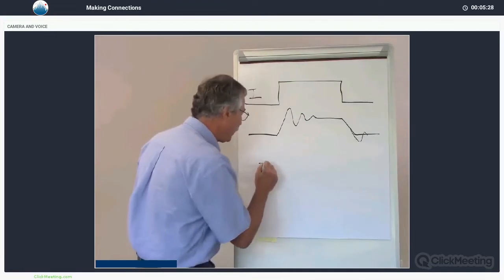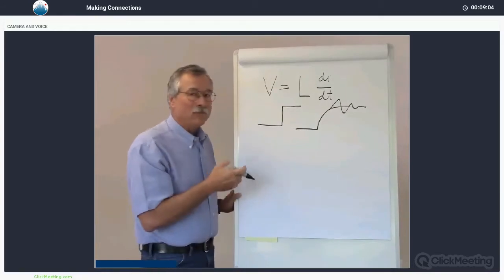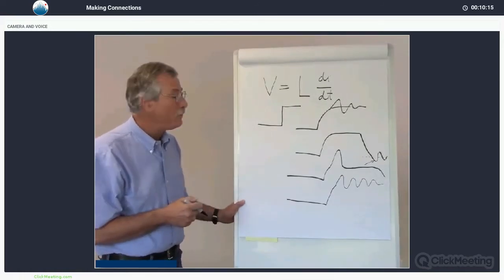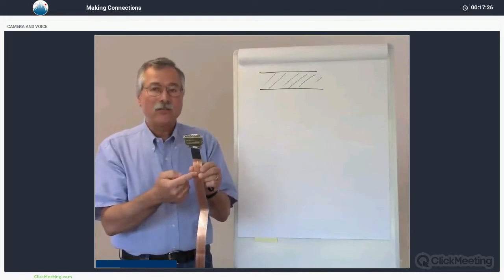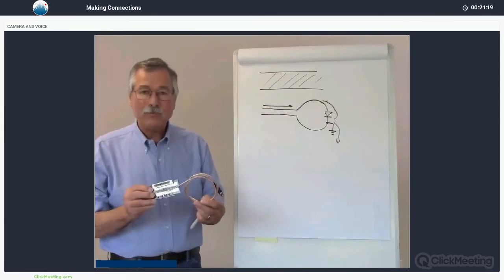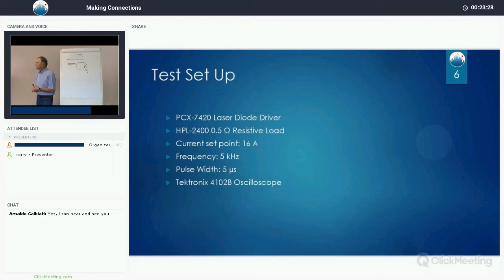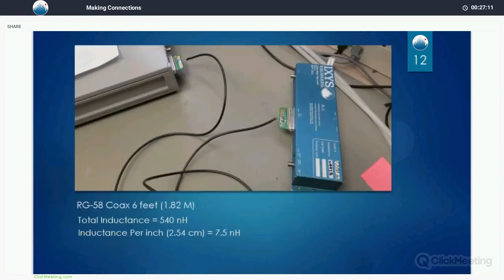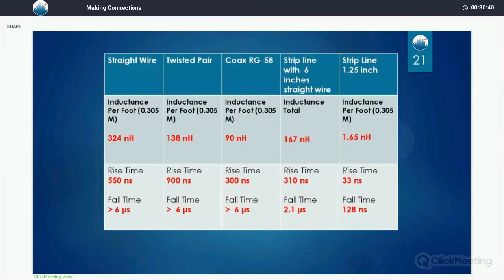Making Connections 2019